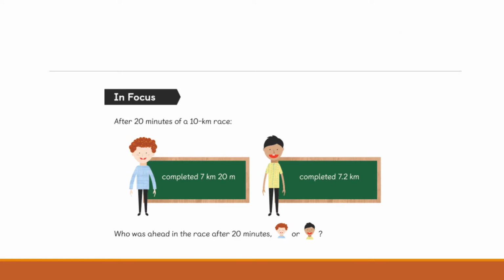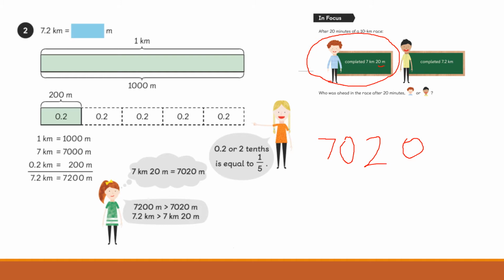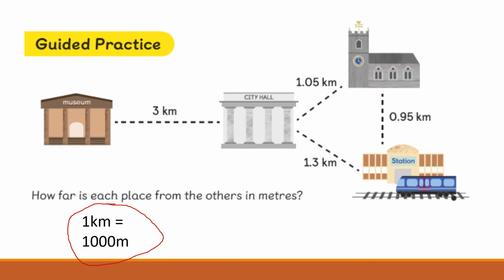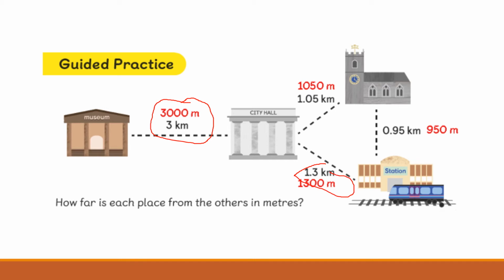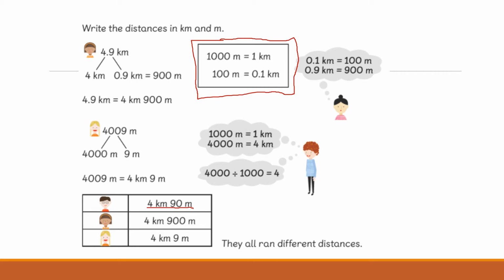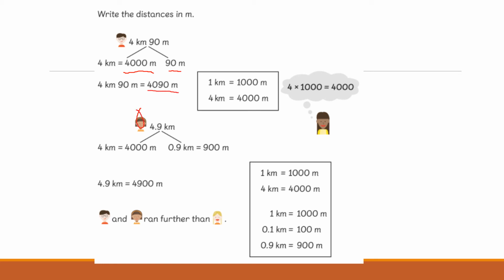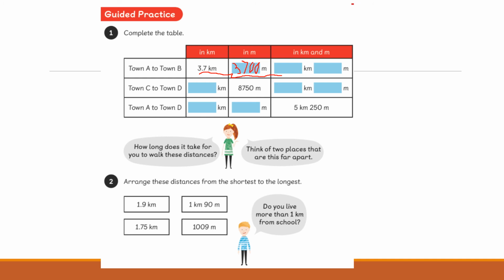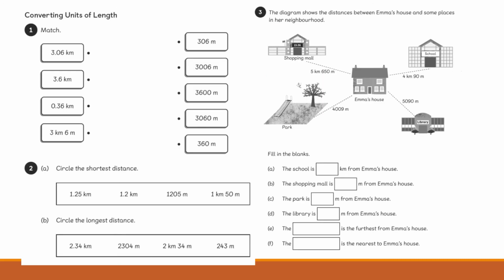Y5 Maths- Converting units of measure. 4.2.21